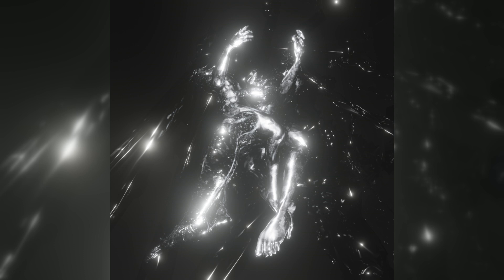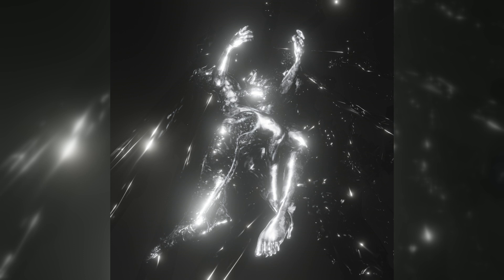Naoko - Torch the Sky